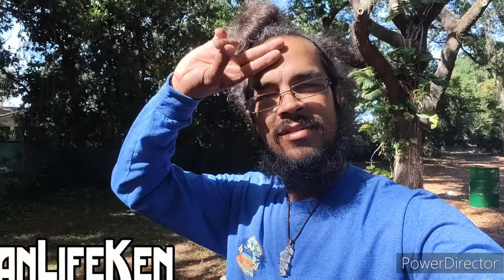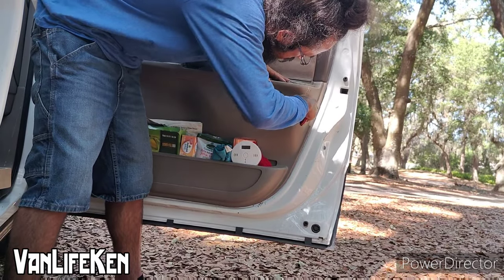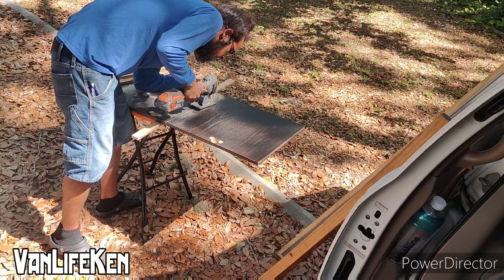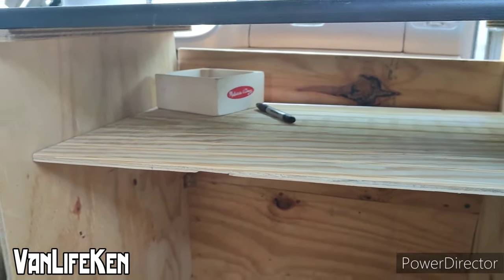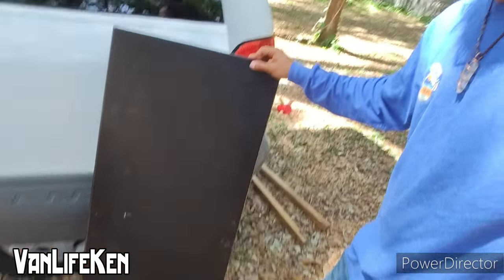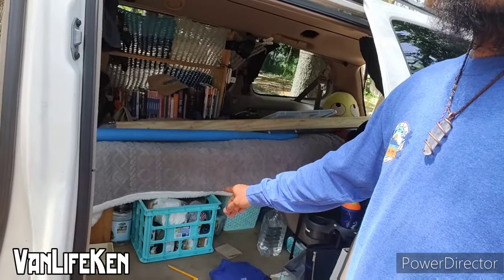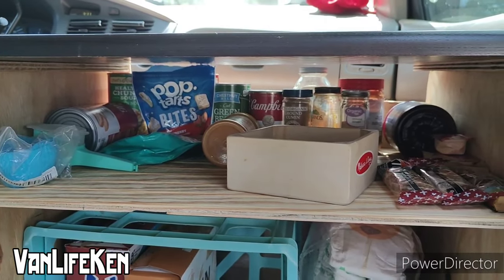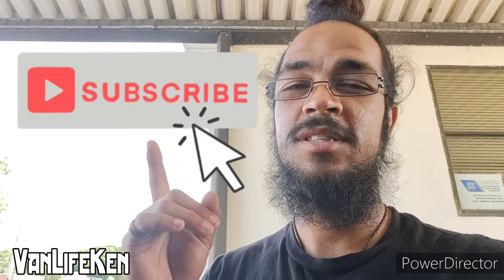MInivan Camper Van Conversion Build PART 2 | SOLO MALE BUILDING VAN DIY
Today we got lucky and scored some lumber for free that willbecome our countertop! Stick around to see how i go thru the process diy while i pive in ky van fulltime. I hope you enjoyed the video everyone and Peace & Love to you 💪🏾

If youd like to support me further than your loyal viewership, stay current with my day to day life, or send a donation, check my link tree above for all the ways you can reach out to me 🫡💯💪🏾

If you enjoyed the video, let me know what you think about the editing, the music, the angles and the intro in the comment section! 🫶🏾 All comments are appreciated and i try my best to respond to everyone 💪🏾 you all mean the world to me 🗺